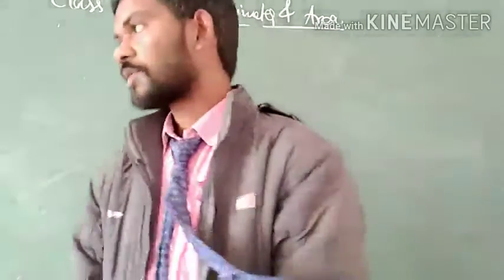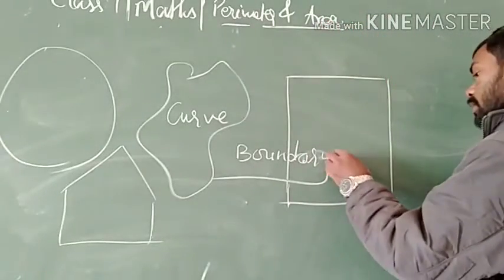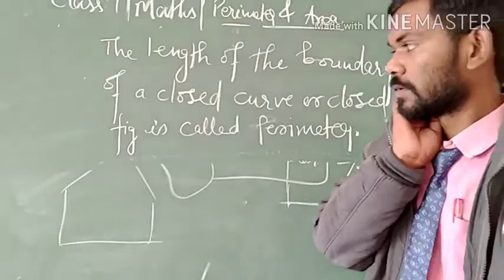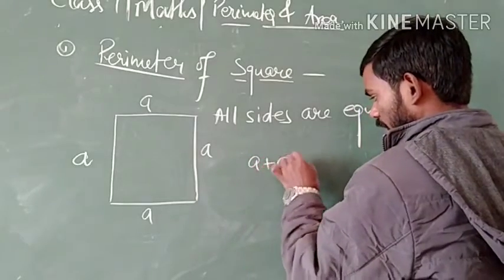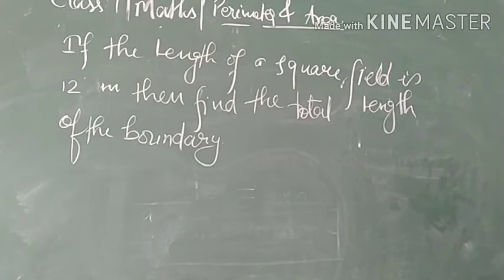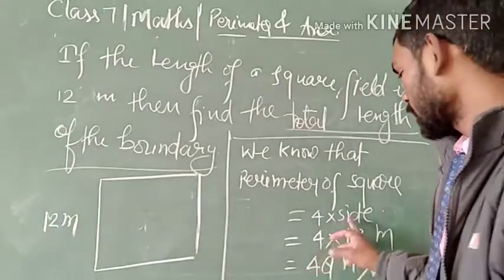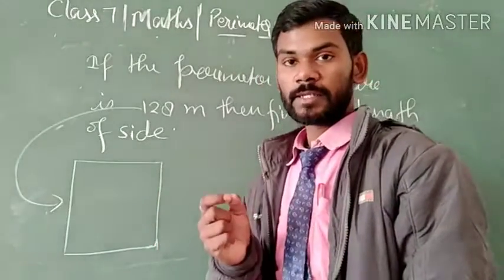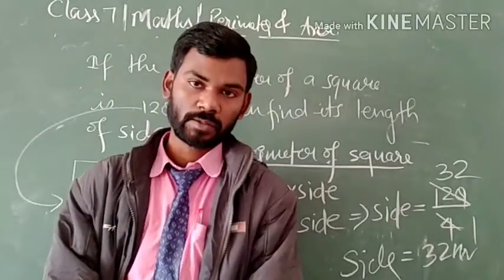Perimeter and area